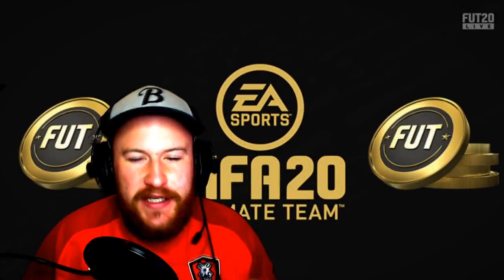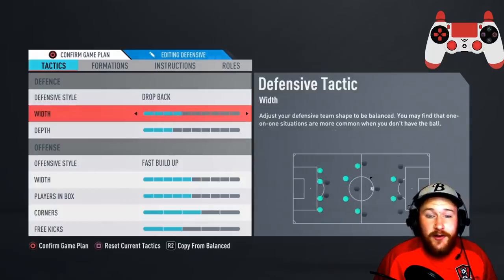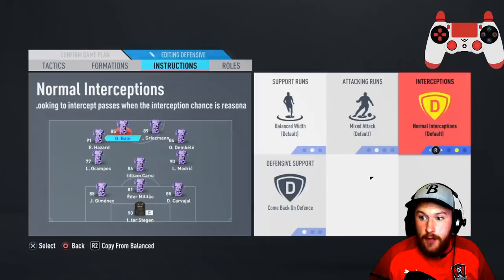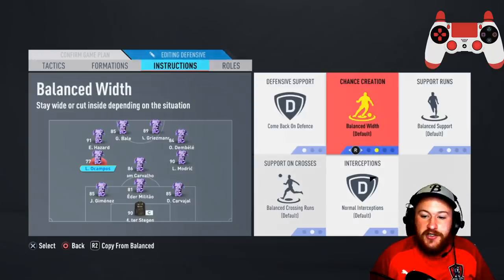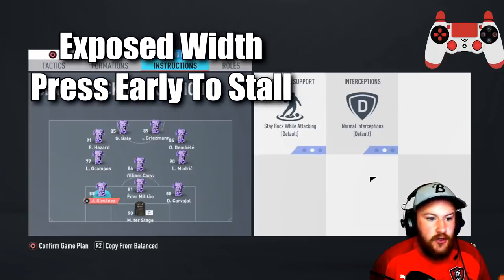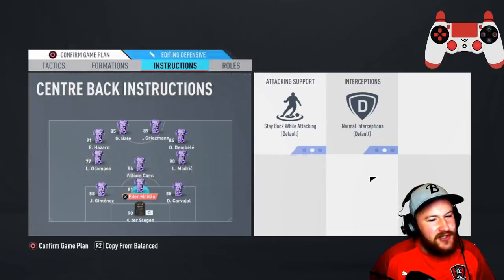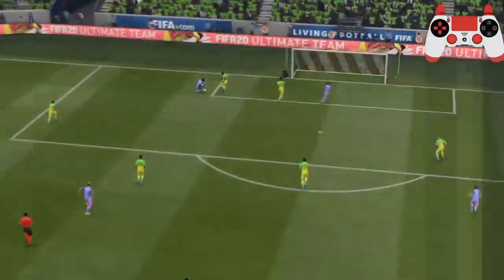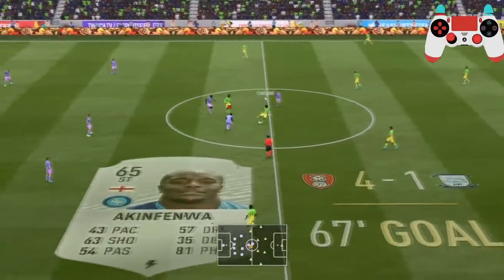FIFA 20 BEST FORMATION AFTER PATCH! CUSTOM TACTICS & INSTRUCTIONS 3142 - OP ATTACK FOR FUT CHAMPS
Hey guys, Brabbsy here once again with another FIFA 20 tutorial.

I've been asking myself what is the best formation in FIFA 20 after the patch? I've just found the answer! This formation is the best for attacking in ultimate team, it allows you fast counter attacks with a good defensive set up.

Hopefully this is another formation to take you to the next level on your climb to Elite in FUT Champs. Use this against your friends and opponents to show off your swagger.

Make sure to sub and join the squad!

Socials (I respond to all messages):

DISCORD (new!): kFTRs4w

LEGAL:
No copywrite material was used in the making of this video.
Audio:
Copywrite Free Music:
Memories by Ozsound - Copywrite free, Free Vibes YT.

Artist: Anno Domini Beats
Title: Still Standing

Pictures: Public Domain non attributed.